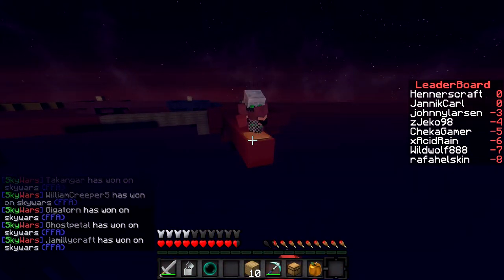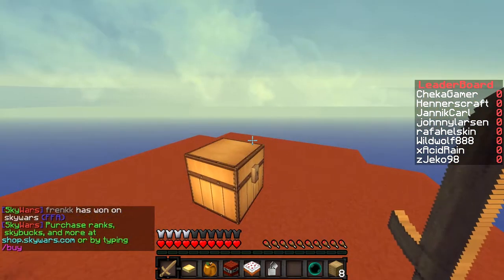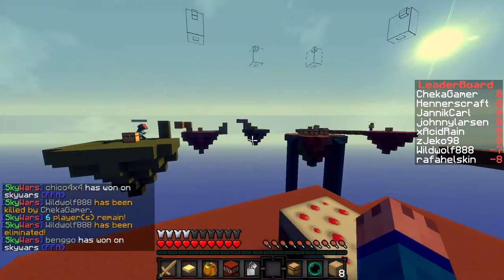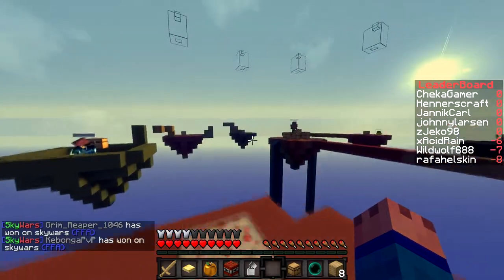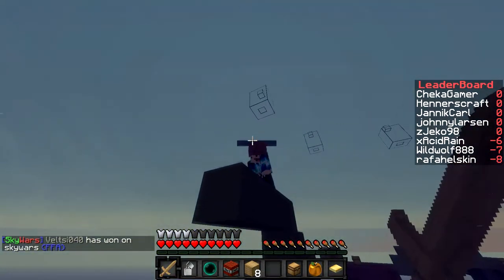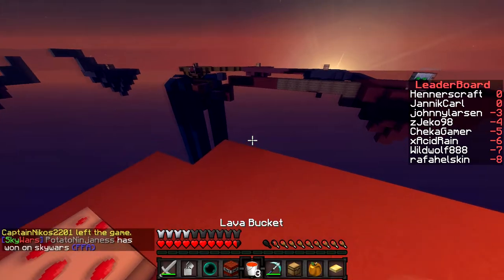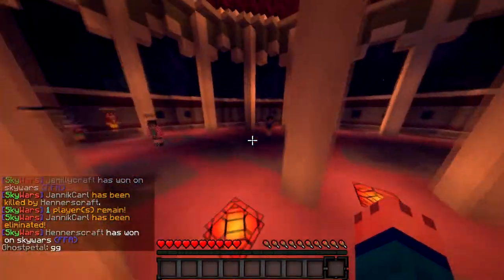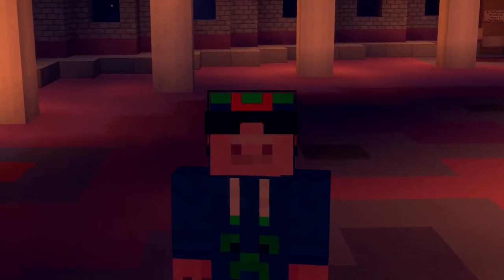"Killing With Style!" Minecraft Skywars - Episode #23 [1080p 60FPS]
Do you want to know how to kill with style? Your at the right place at the right time! :)

In this wonderful episode of skywars, I play on the 'Adobe Map' and kill a person 'Henry Style'

The computer:
CPU: AMD FX8320 @ 3.5ghz (turbo 4.0ghz)
After Market cooler: Cooler master Hyper 212 evo
GPU: EVGA super clocked Nvidia GTX 760 2GB GDDR5
SSD: Samsung 840evo 120GB
HDD: WD caviar Black 1TB
PSU: EVGA 600B
Motherboard: Asus M5A97 EVO R2.0